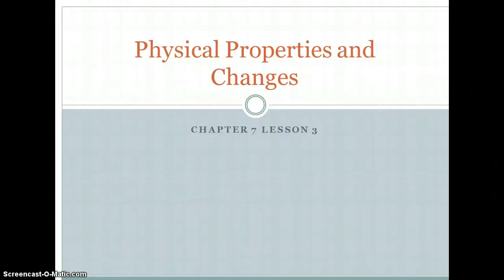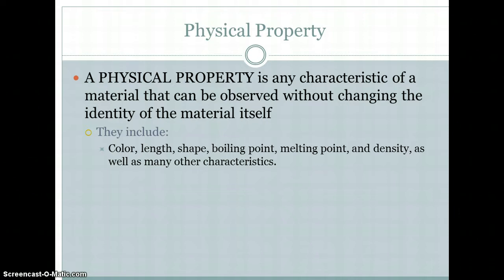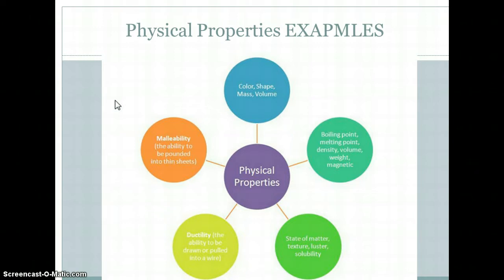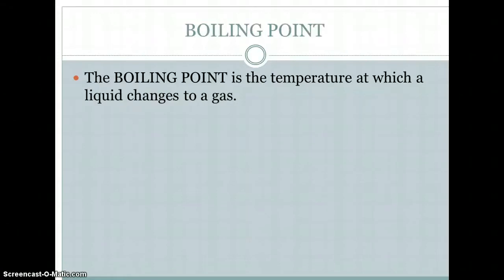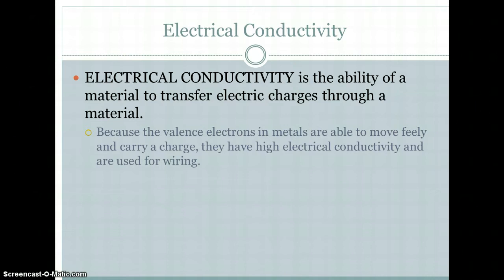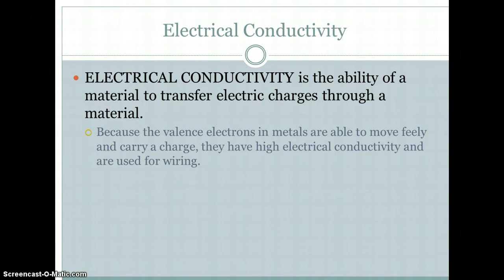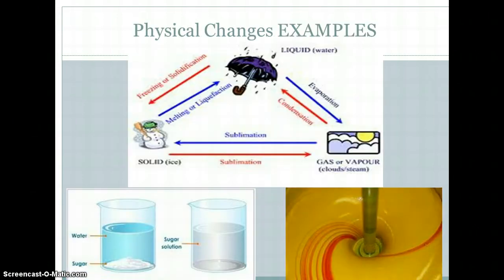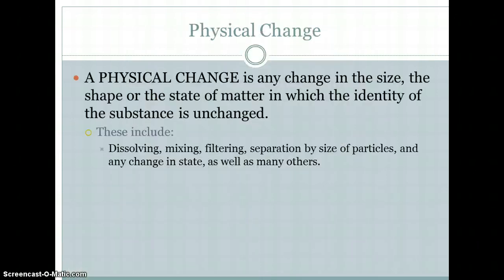Chapter 7 Lesson 3